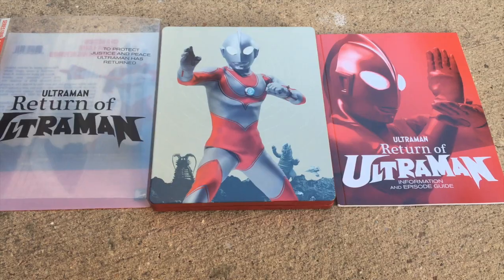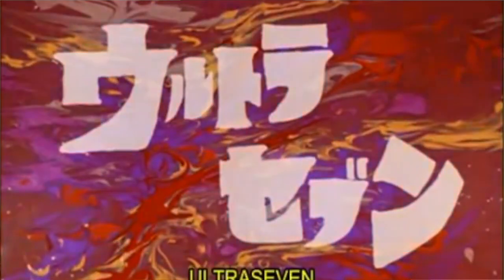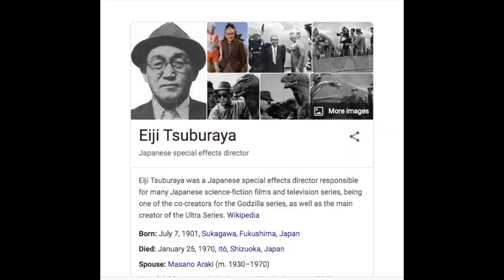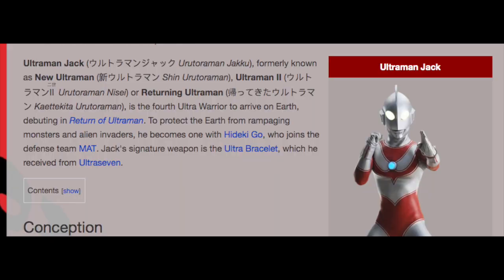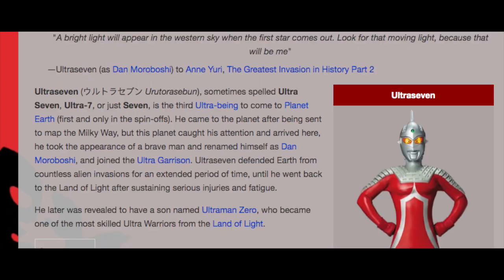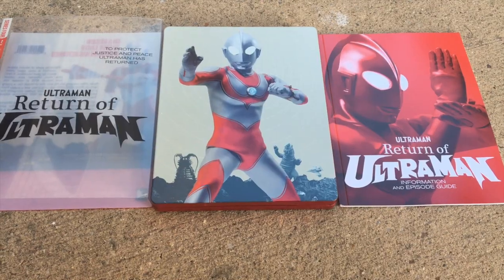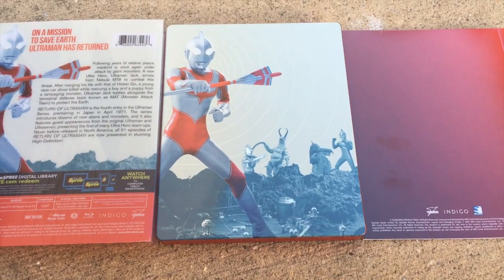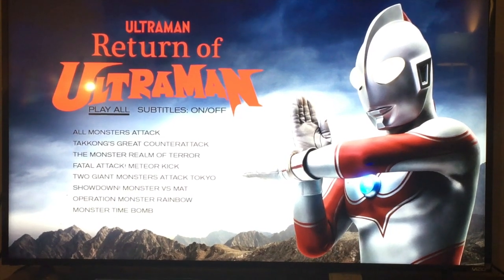The Return of Ultraman Blu-ray Steelbook Review